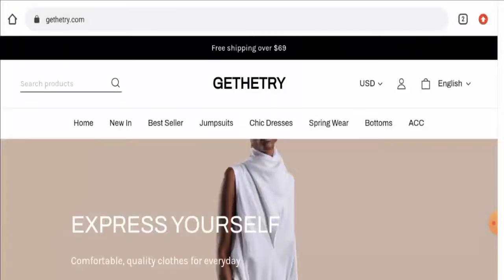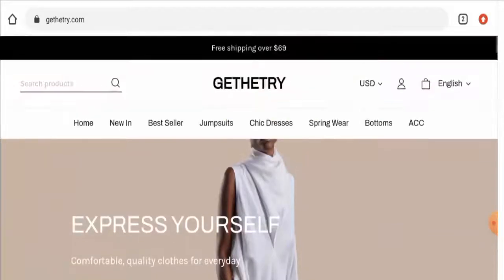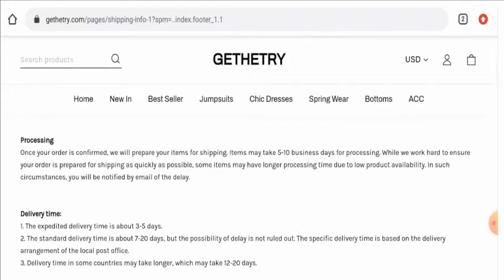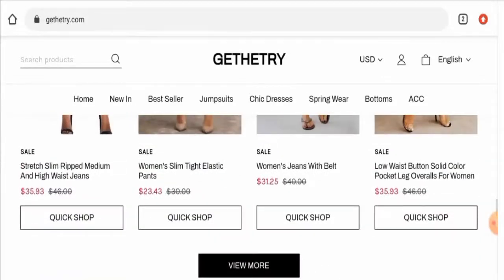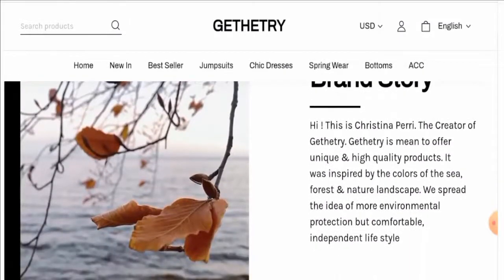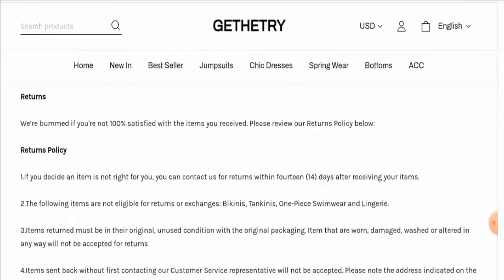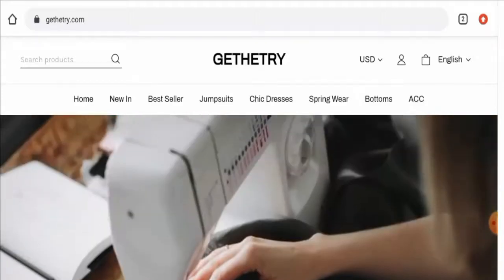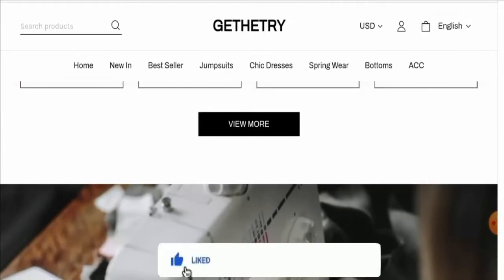Gethetry Reviews (April 2022) - Is This A Fake Portal? Do Check It | Scam Inspecter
Do you want to know about Gethetry Reviews?  Watch this video till end because in this video you will get to know about the legitimacy of the site.

Scam Inspecter